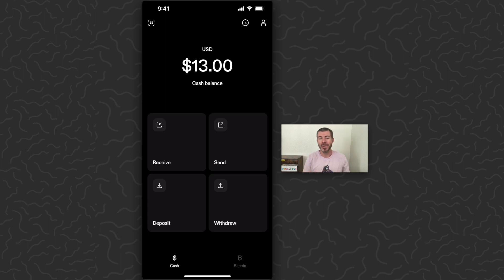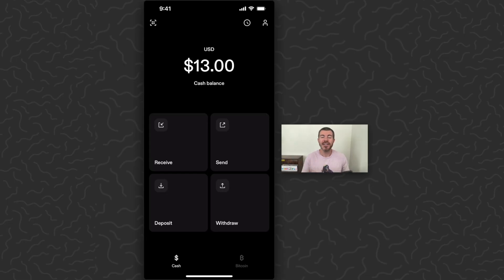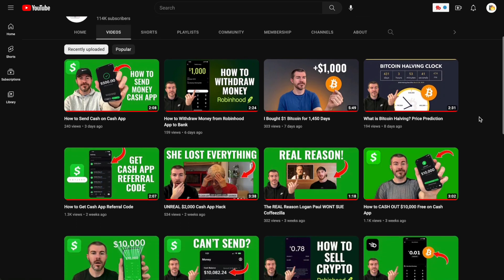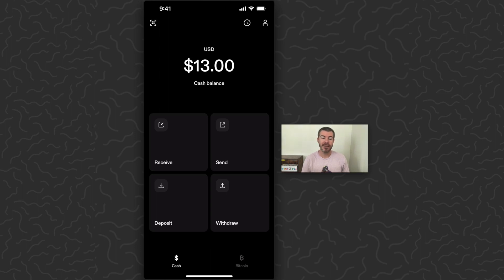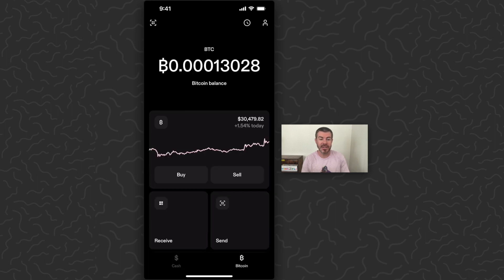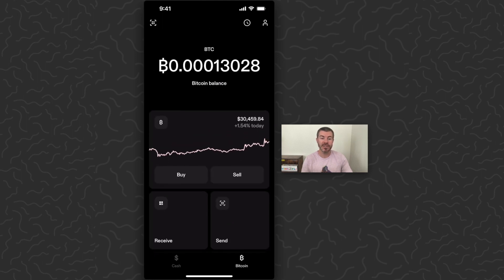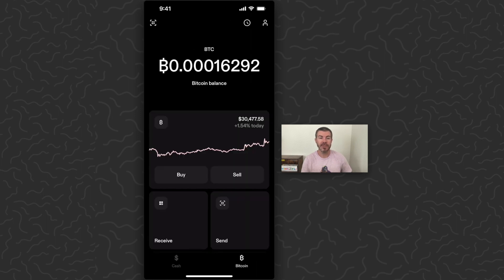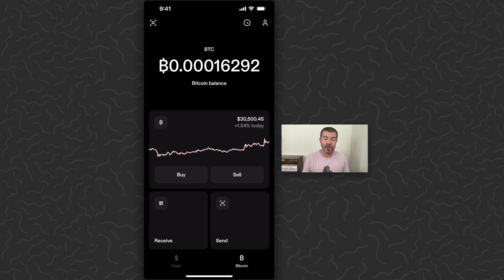How to Buy Bitcoin in ANY COUNTRY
This app allows you to use bitcoin globally from any country.